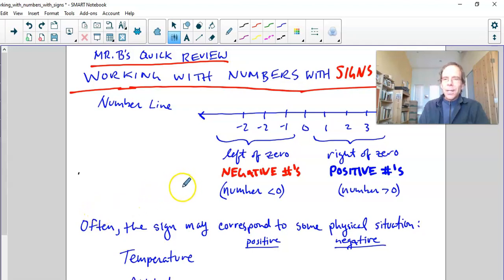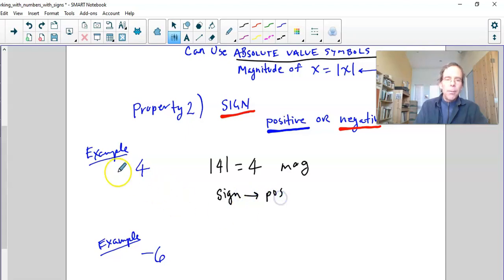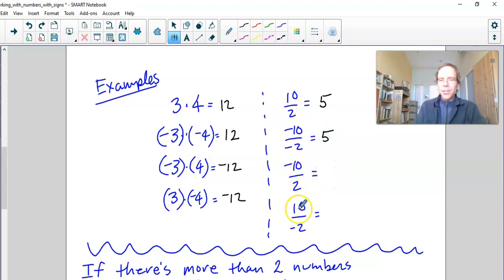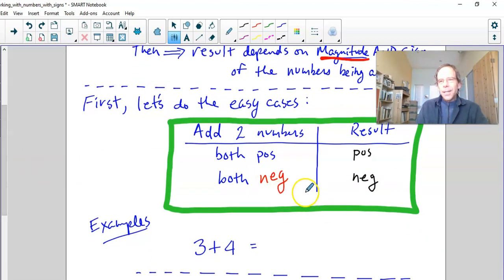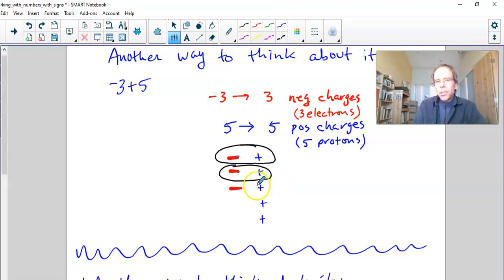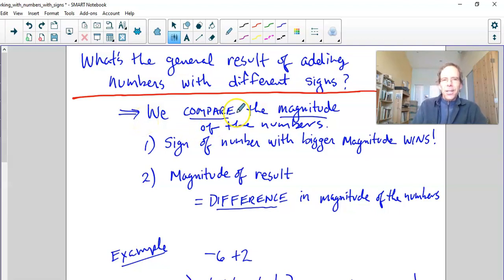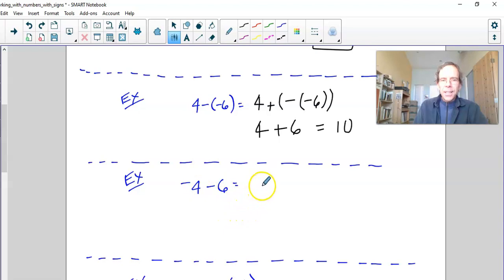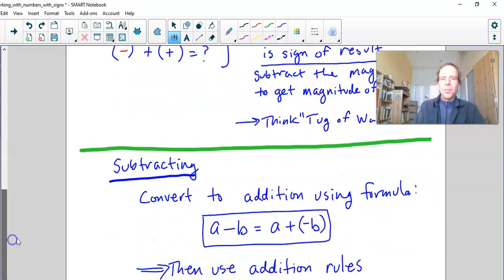working with numbers with signs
Multiply, Divide, Add and Subtract Numbers with Signs